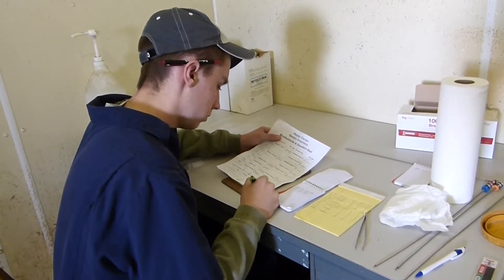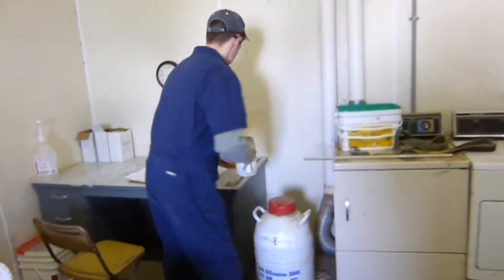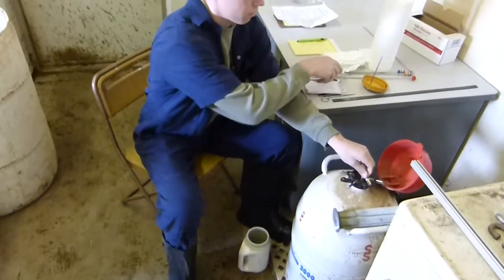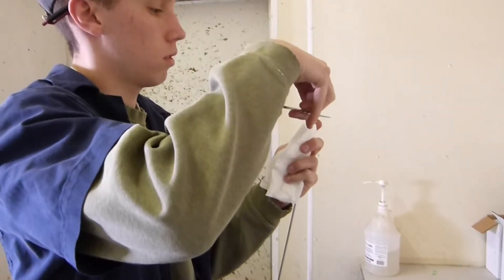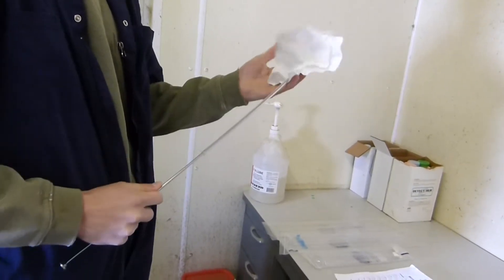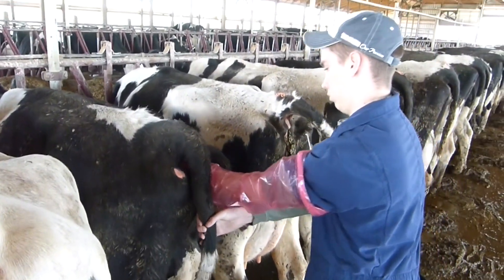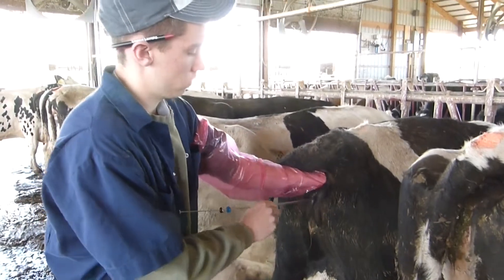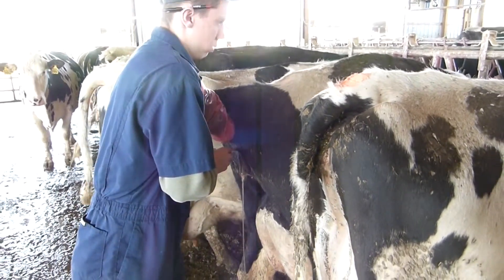edit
Senior Project for Mark